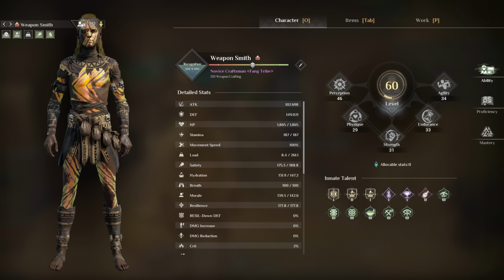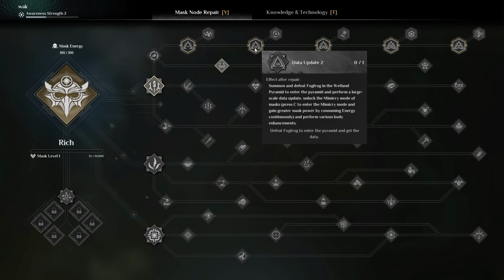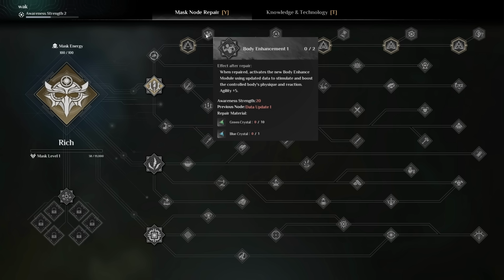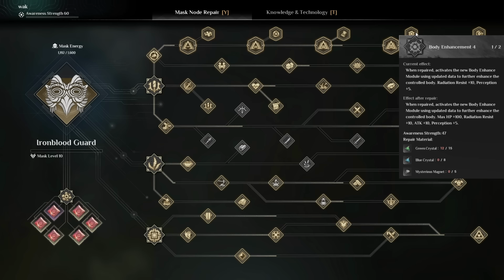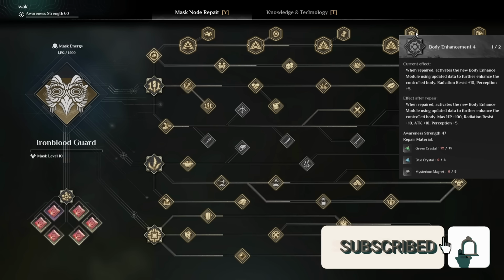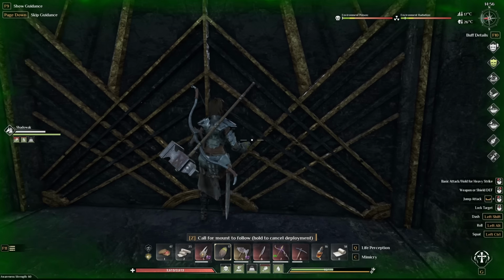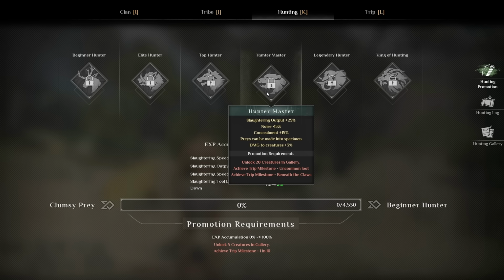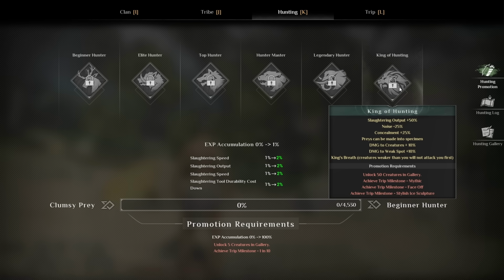Extremely Important hidden perk Soulmask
If you follow these steps then animals at a lower level then you won't attack you. It's nice to make your way through the game without every thing wanting to bite you all the time.